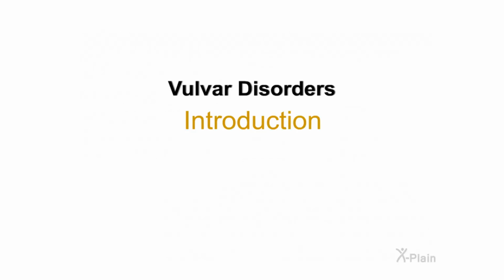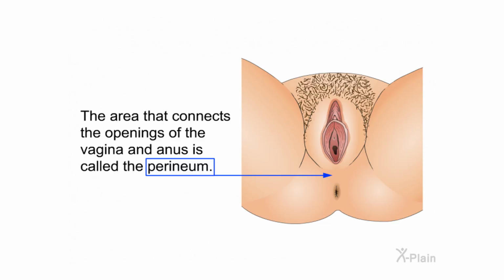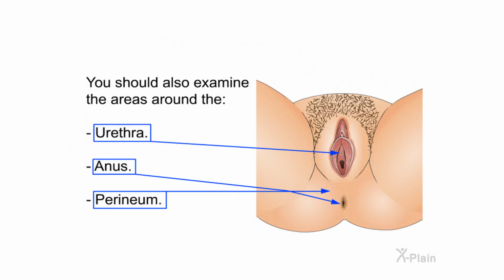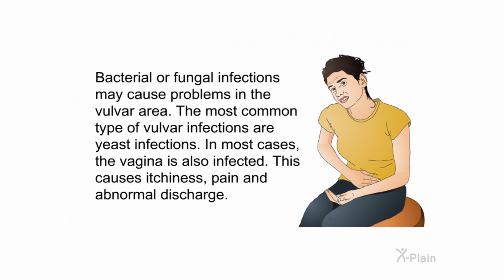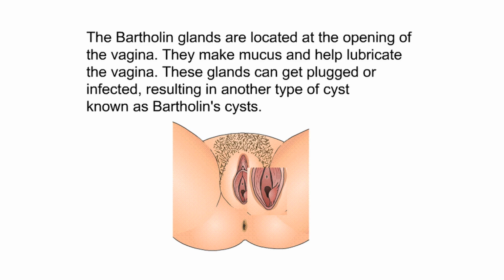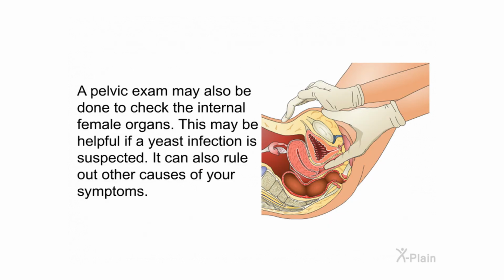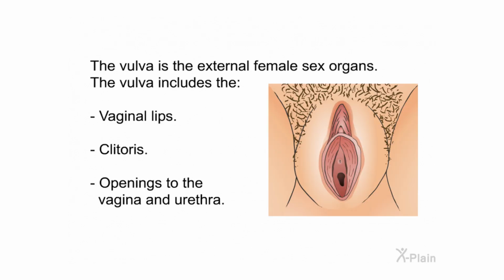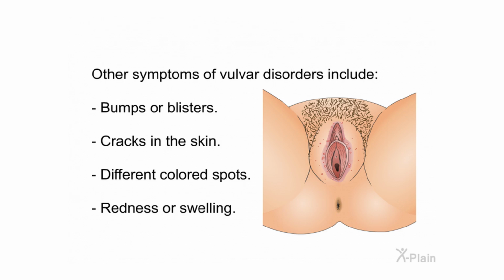Vulvar Disorders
This program explains vulvar disorders. The program includes the following sections:  what are vulvar disorders, what is the anatomy of the vulva, how to do a vulva self exam, what are symptoms of vulvar disorders, what are causes of vulvar disorders, how are vulvar disorders diagnosed, and what are treatment options for vulvar disorders.

Sections:
00:00 - Start
00:29 - Introduction
01:00 - The Vulva
02:10 - Vulvar Self-Exam
03:50 - Symptoms
04:23 - Common Causes
07:11 - Diagnosis
08:29 - Treatment
09:34 - Summary
11:24 - End

ogfu0102 Vulvar Disorders